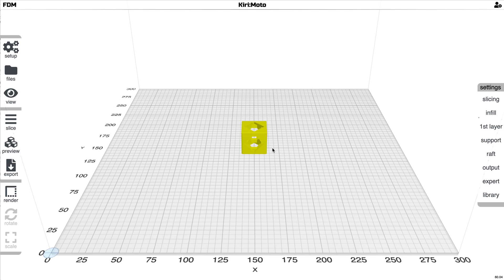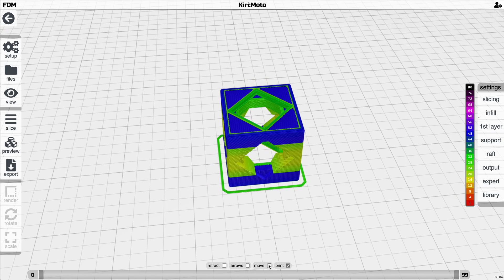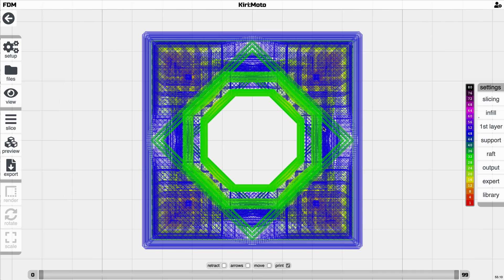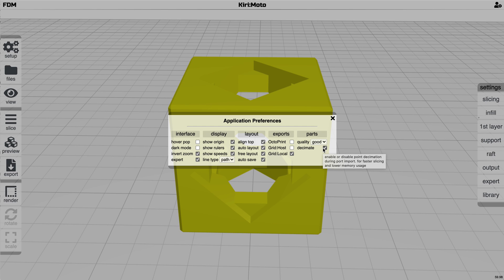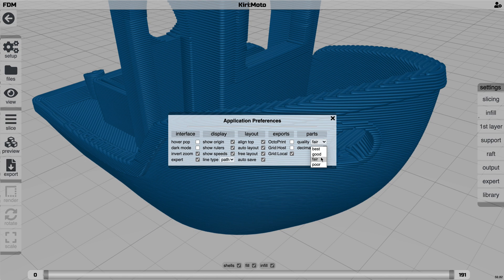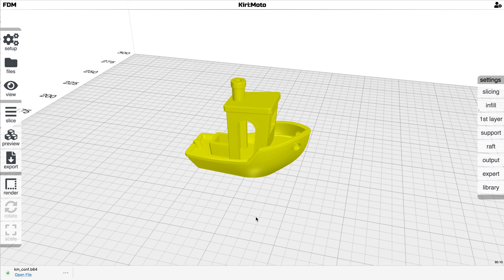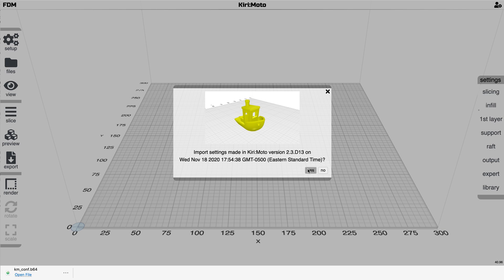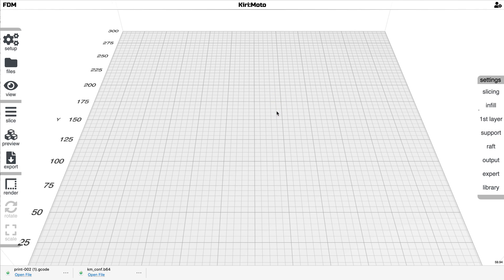Kiri:Moto 2.3 (SEE UPDATED VIDEO)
This video covers the new 2.3 release of Kiri:Moto, part and workspace controls, rendering options, gcode visualization and more. Please visit the forums for more information ... and please help build the KM community by spreading the word.